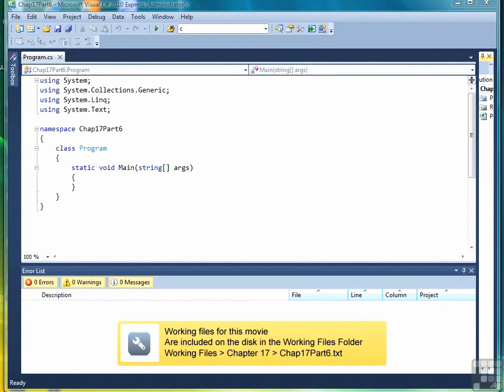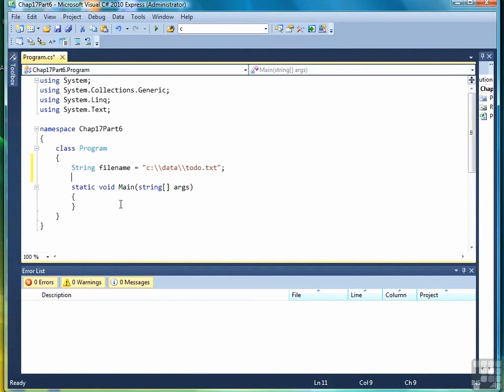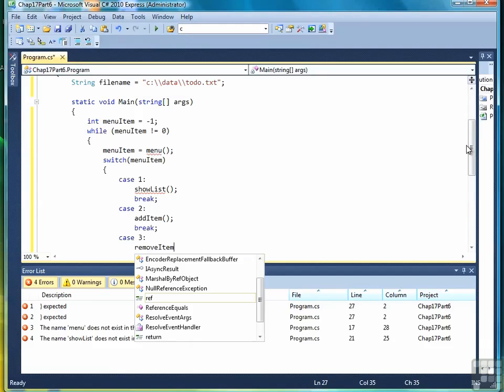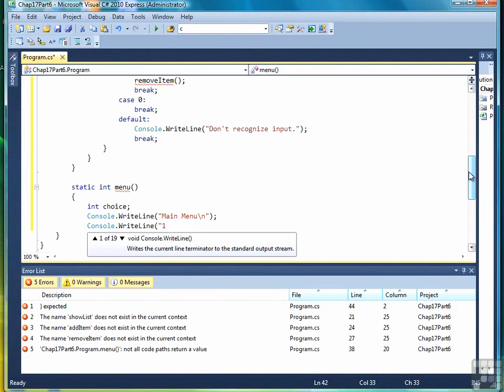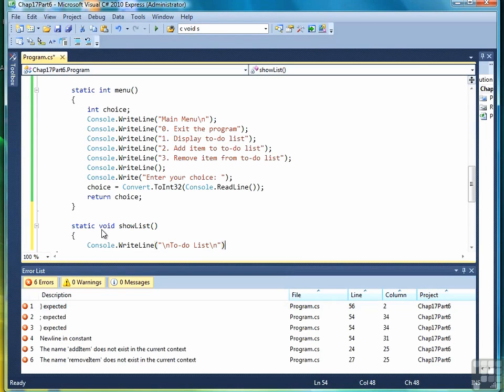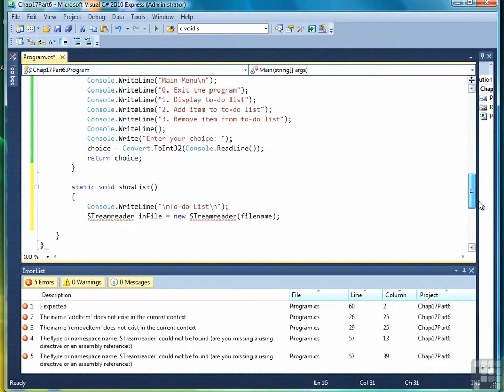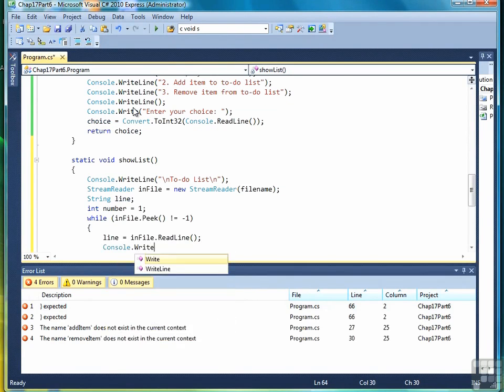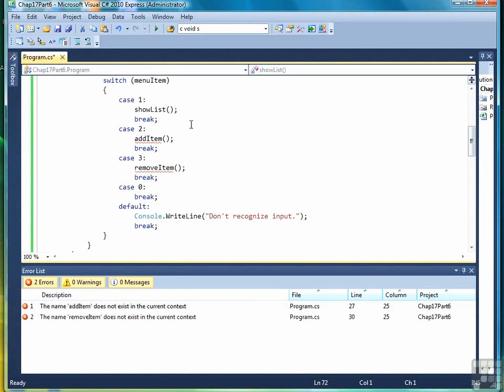17 06 Exercise 1 Creating A To Do List